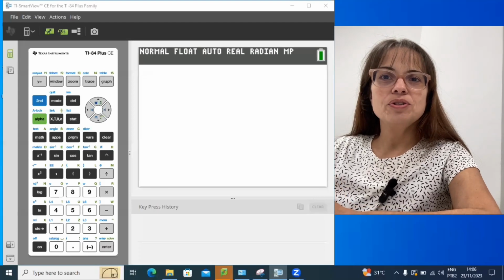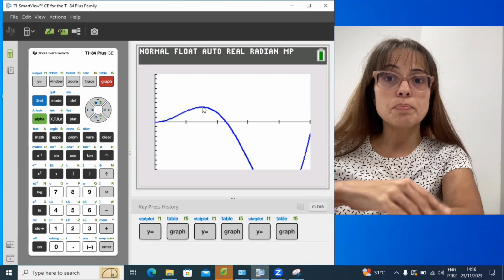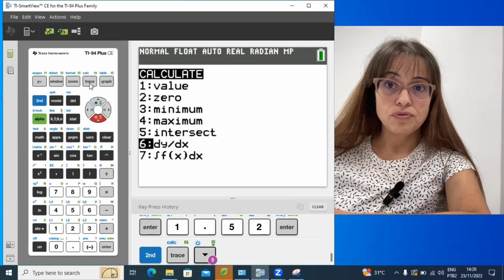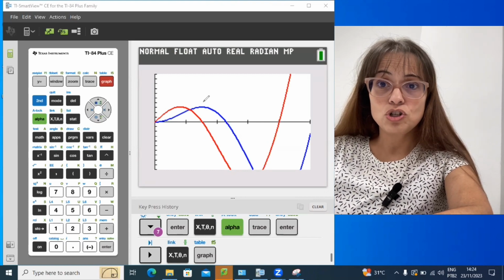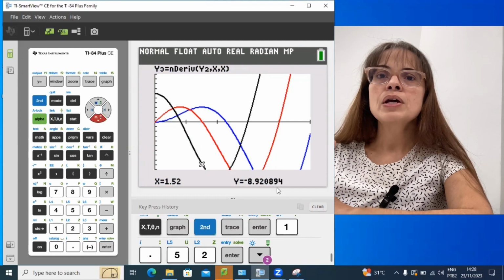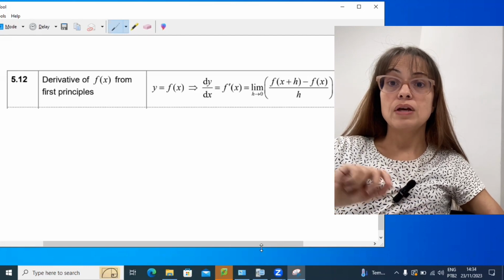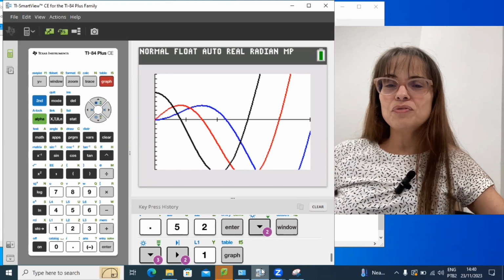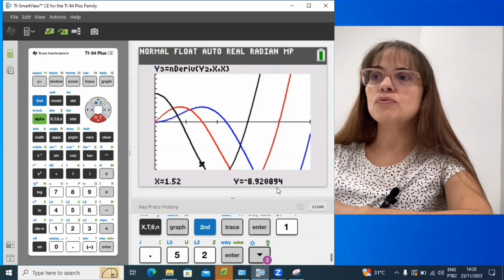[IB Math] Graphing derivative function in TI-84 Plus CE - A very useful trick!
00:00 - Conceptual understandings
01:26 - Efficient use of technology vs. bad strategy
02:53 - The question / Basic GDC use
06:04 - What the TI-84 does not do
07:38 - The trick
11:20 - One more time
12:53 - How the calculator is doing that
16:35 - Talking about calculators
19:45 - The trick (summary)